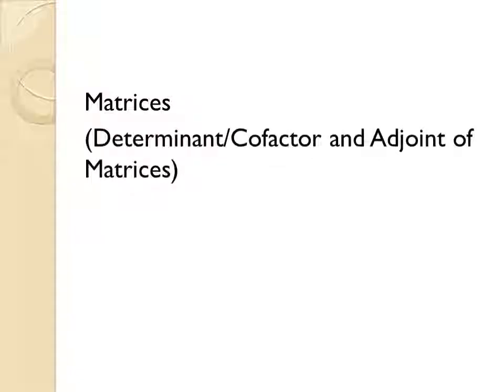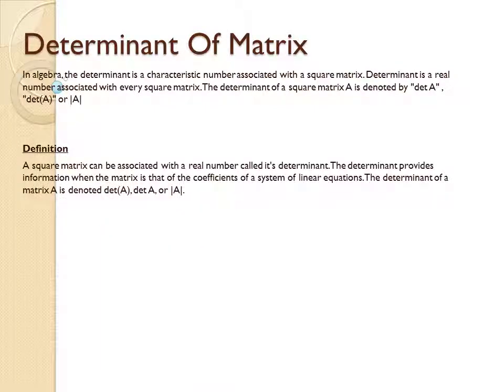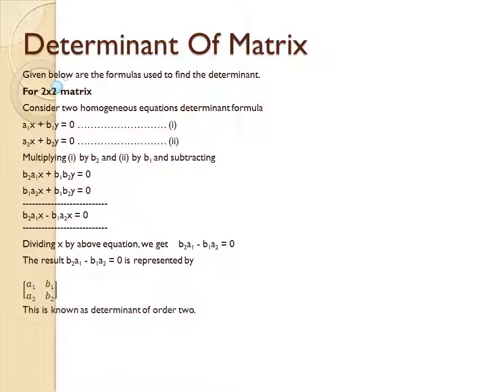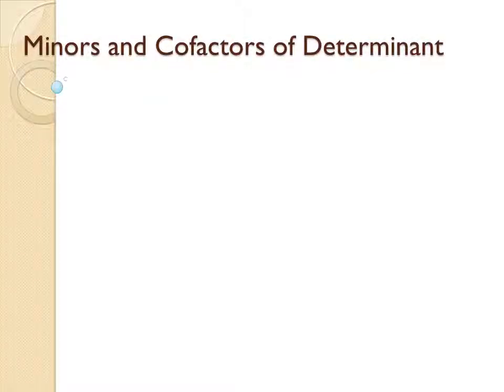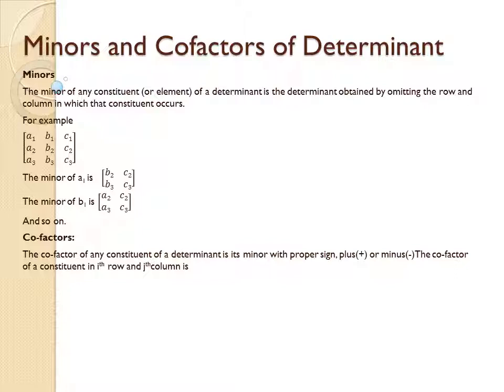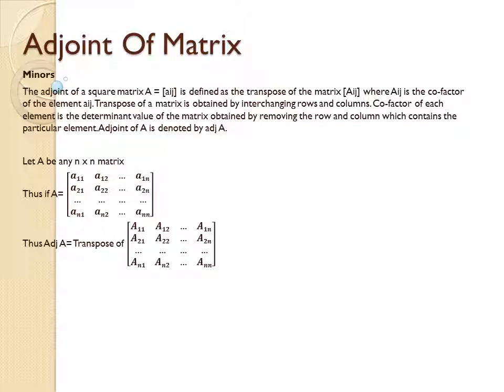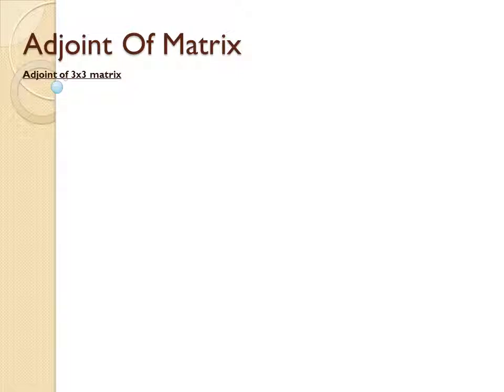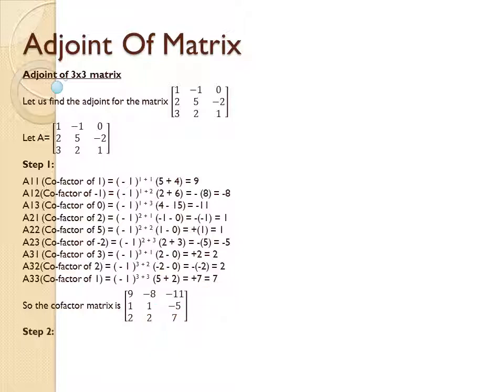Determinant/Cofactor and Adjoint of Matrices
Determinant/Cofactor and Adjoint of Matrices for WBJEE